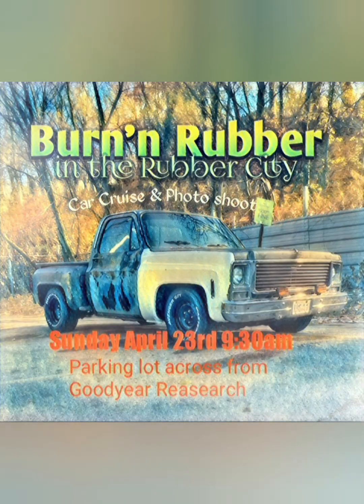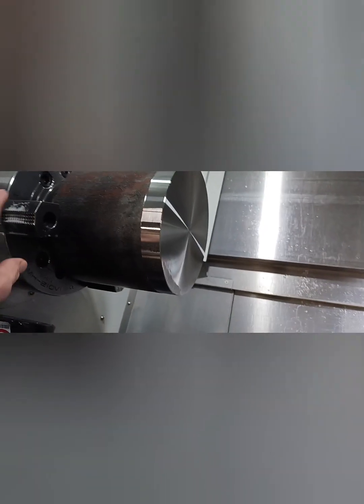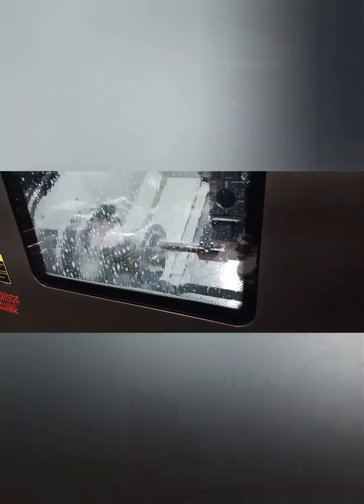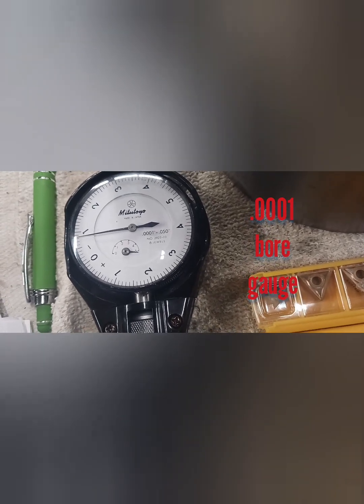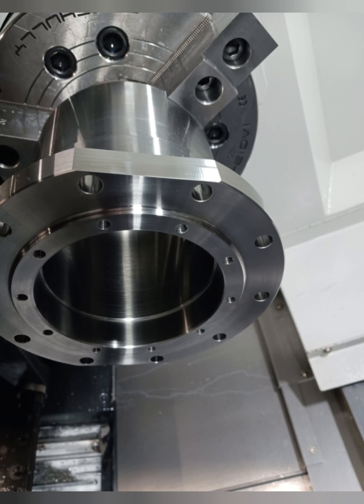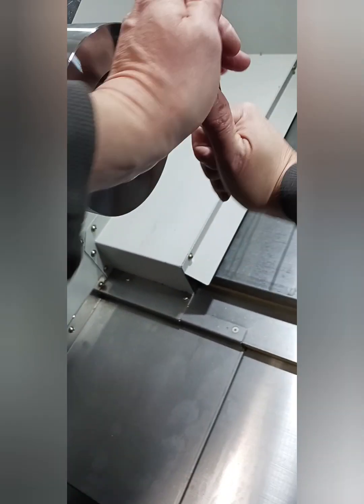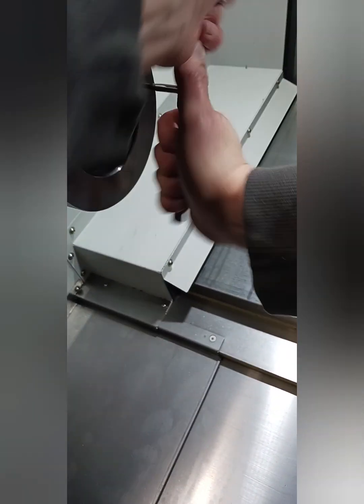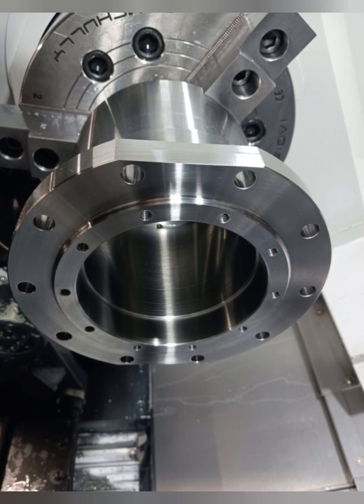The process of Machining a bearing housing. Watch as I break a 1/4-20 tap in a brand-new part !!